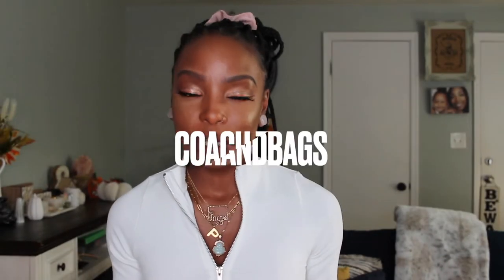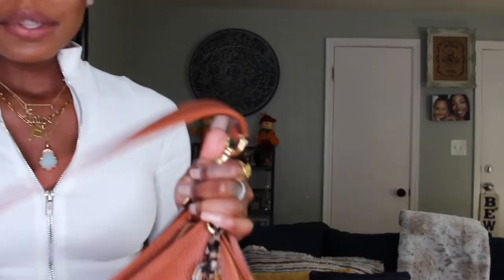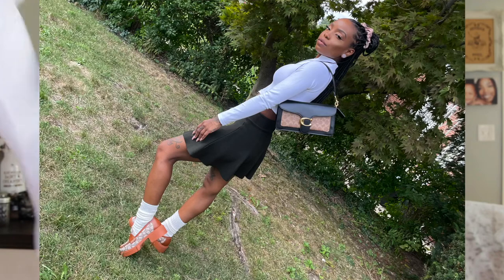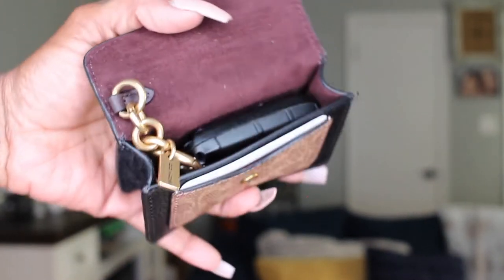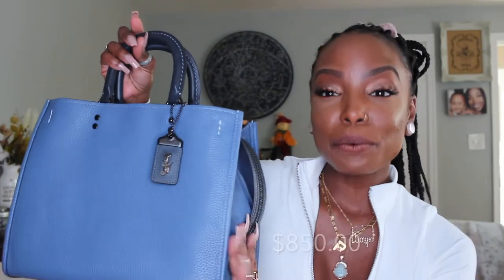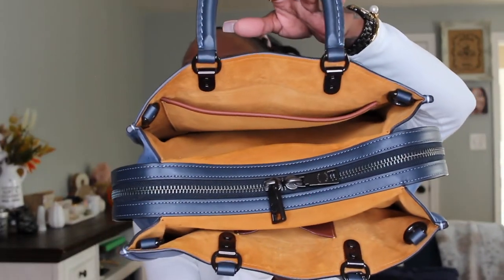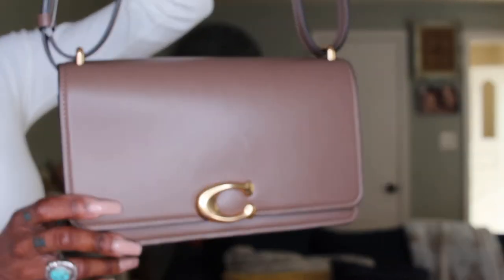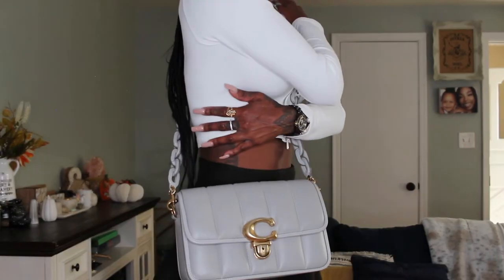Top 5 COACH Handbags | Paige's of Beauty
Today's video is my Top 5 coachbags We all love Coach Right?! Let me show you what I think are the TOP 5 must have handbags from Coach!

BAGS MENTIONED |

Cary Shoulder Bag

Tabby Shoulder Bag 26 / Tabby Bag Charm

Rogue 25 In Signature Textile Jacquard / Rogue Bag (Washed Chambray)

Bandit Shoulder Bag

Studio Shoulder Bag

 xoxo - Paige.

Facebook Personal: Paige Baker